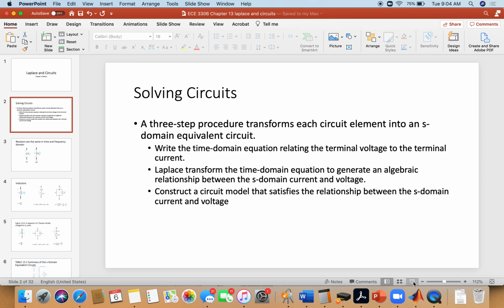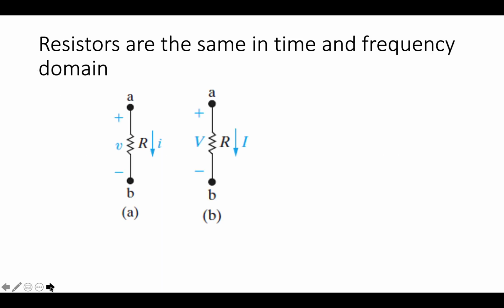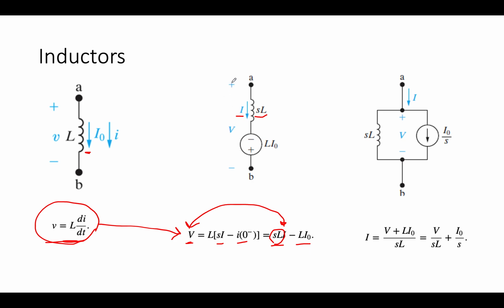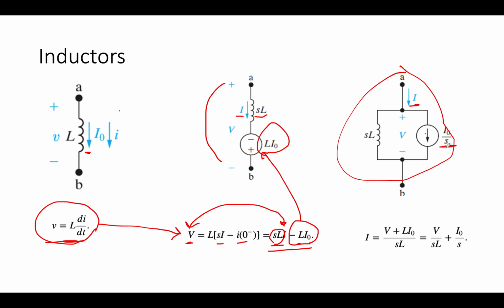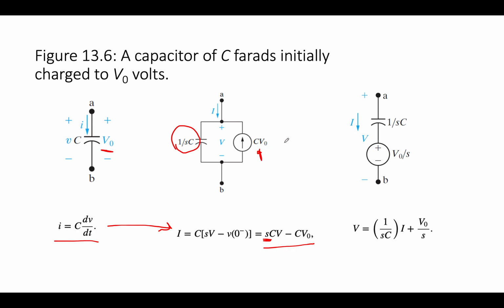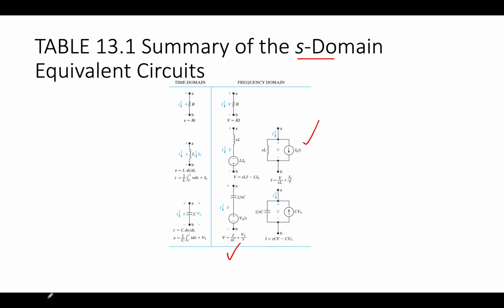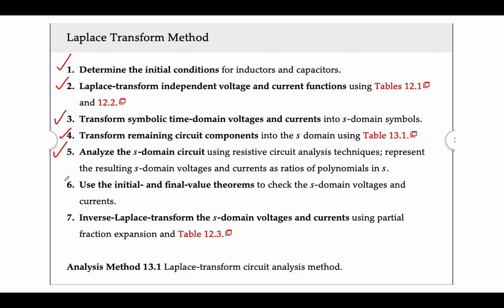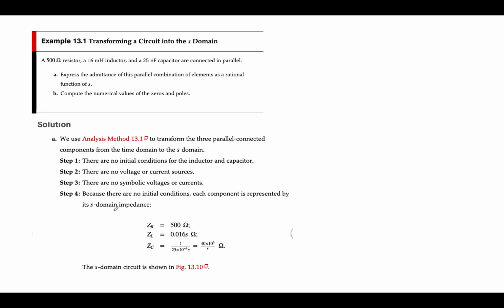ECE 3306 Video 6 1 Circuit Analysis with Laplace